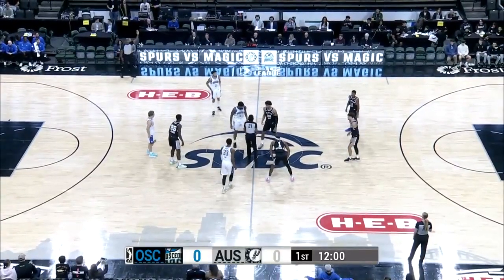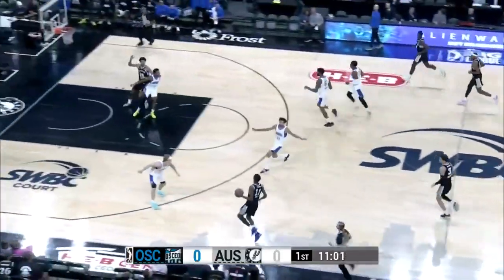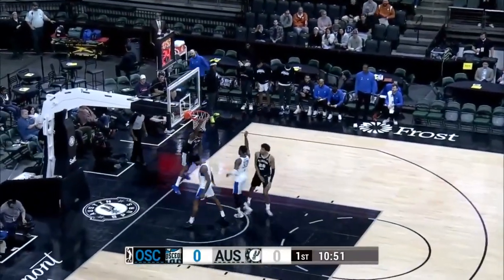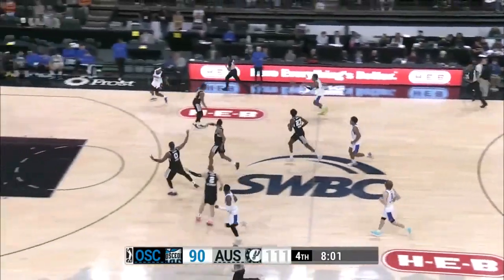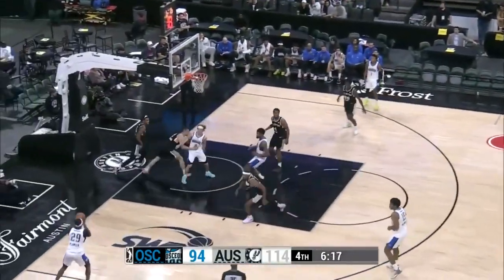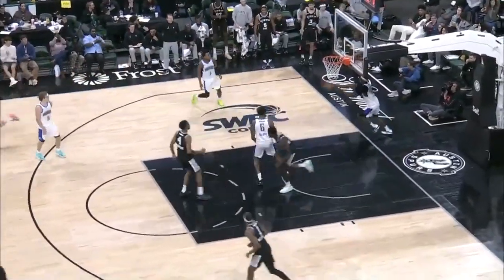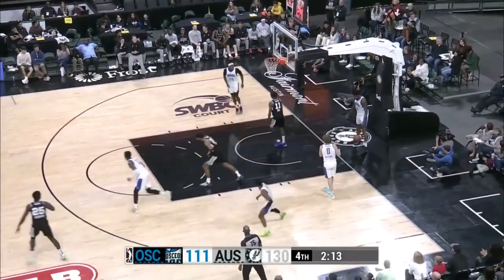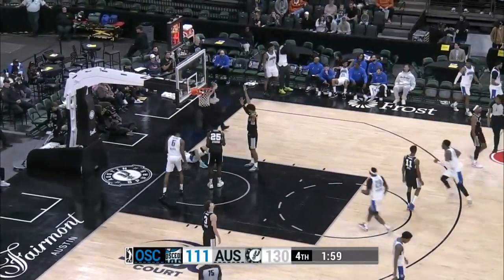Osceola Magic vs Austin Spurs (November 12, 2023) HIGHLIGHTS